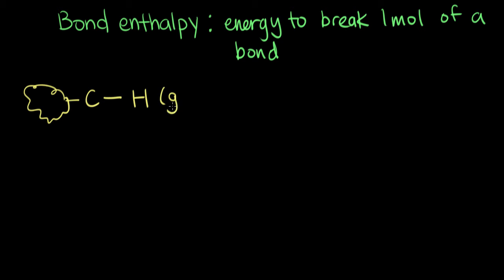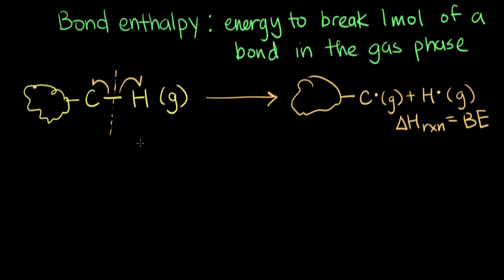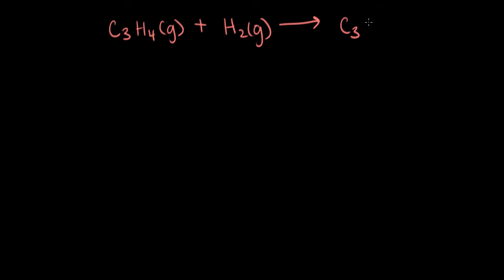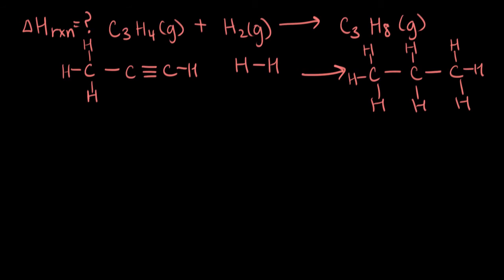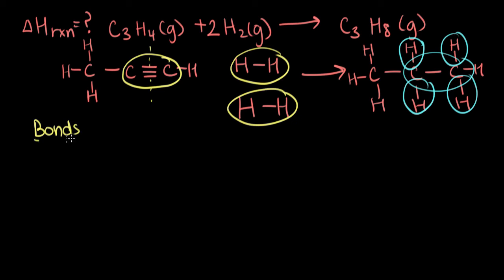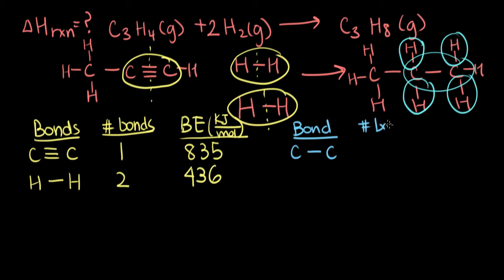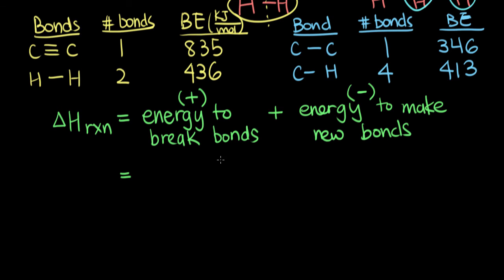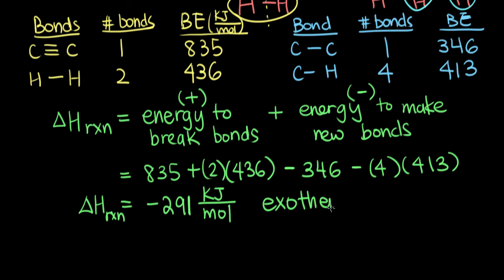Bond enthalpy and enthalpy of reaction (old)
Introduction to bond enthalpy, and how to use bond enthalpies to calculate enthalpy of reaction.